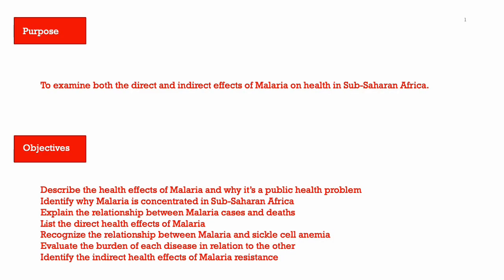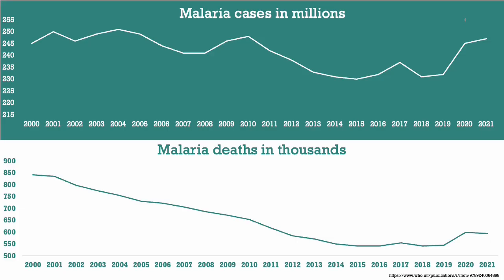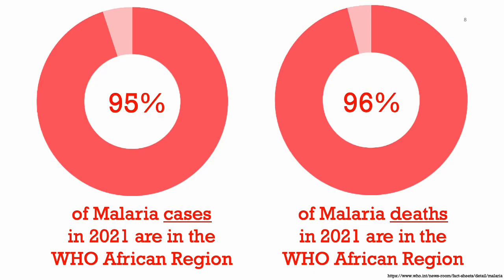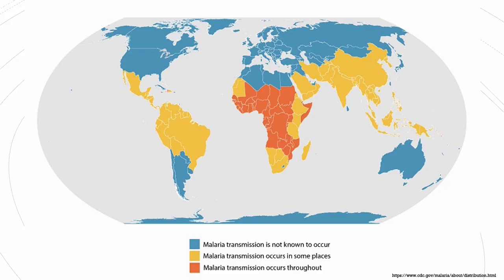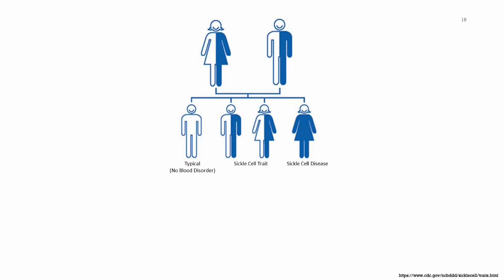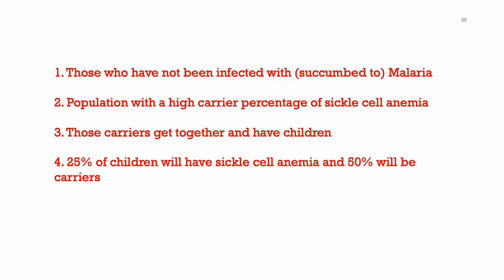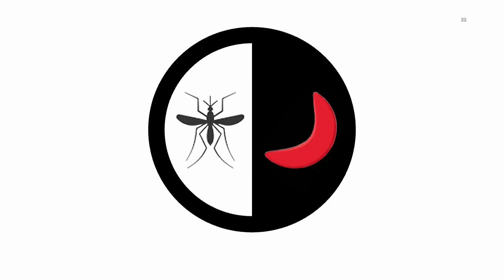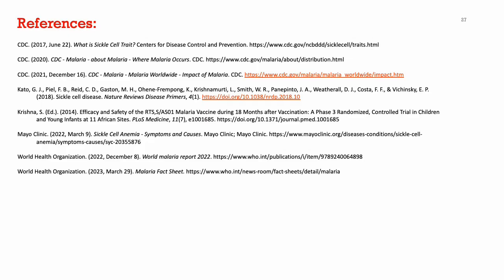Malaria and Sickle Cell Anemia in Sub-Saharan Africa